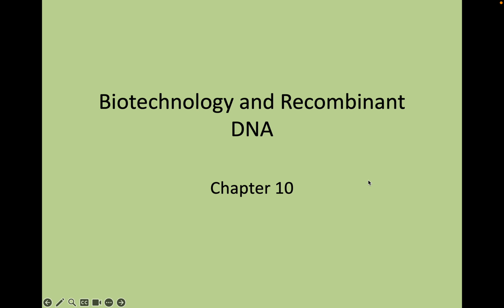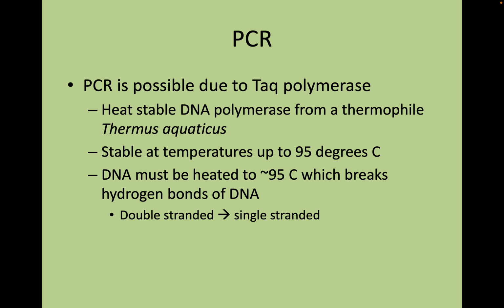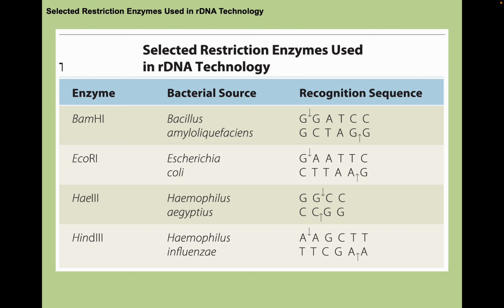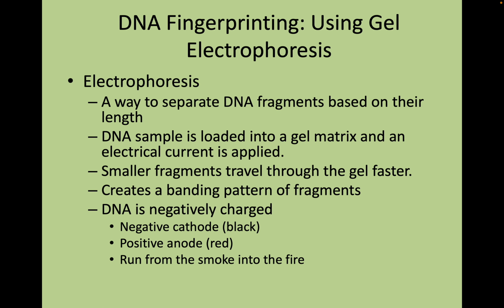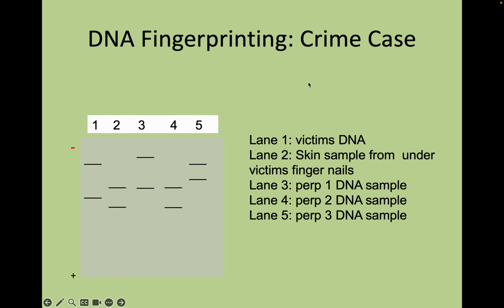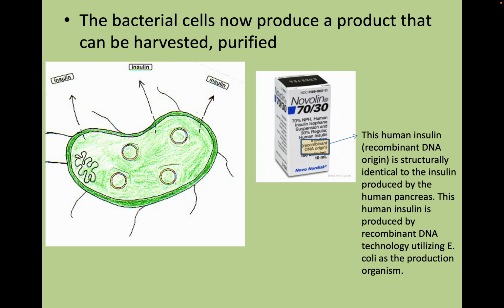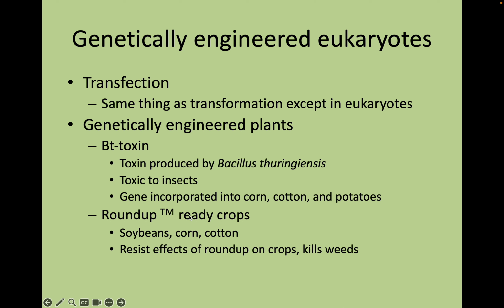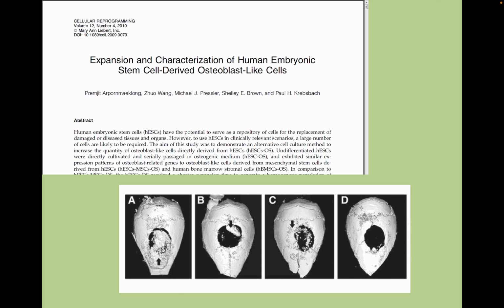Ch 10 Biotechnology and Recombinant DNA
A lecture on biotechnology, its applications, and recombinant DNA.